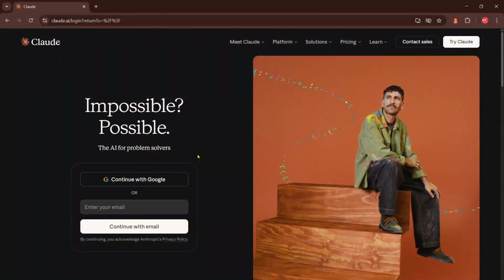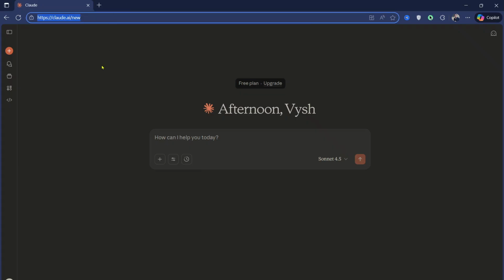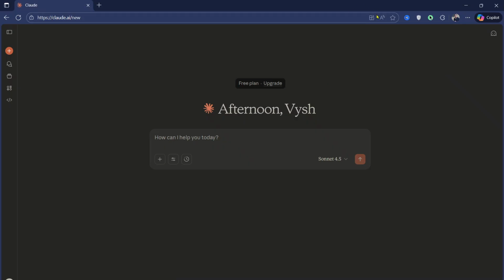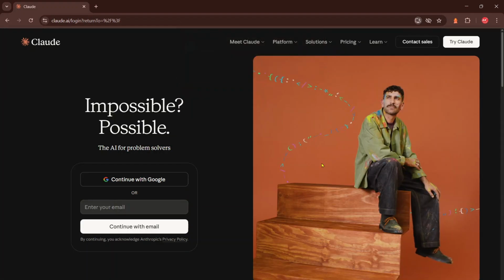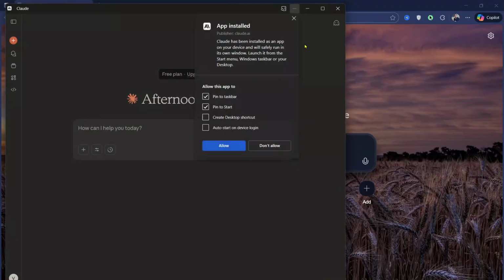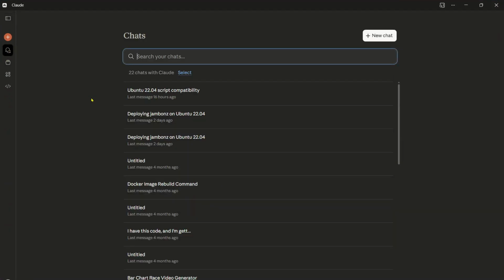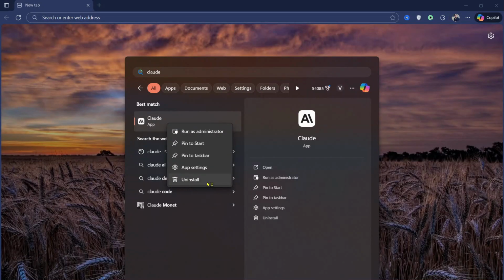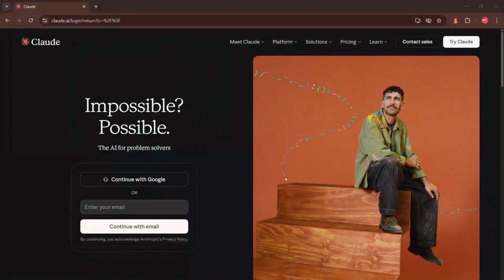How to Install Claude on Your Desktop/Laptop/PC (2026)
Want to use Claude as a real desktop app on your PC or laptop?
In this quick tutorial, I show you how to install Claude directly from your browser using the “Install App” feature.

No downloads. No setup. Just a clean, fast, app-like experience on Windows 11/10.

In this video, you’ll learn:
How to open Claude in your browser
How to find the “Install App” option
How to install Claude as a standalone desktop app
How to launch Claude from your Start Menu or taskbar
How to remove or reinstall the app anytime

This method works on Windows 11, Windows 10, laptops, desktops, and Chromebooks — completely free.

Perfect for writers, coders, students, and anyone who wants Claude in a dedicated window without distractions.

📌 Topics Covered
Install Claude on desktop
Claude app installation Windows
Claude for PC
Use Claude as standalone app
Browser to app installation
Windows 11 PWA install